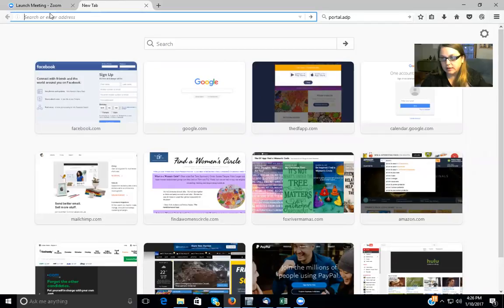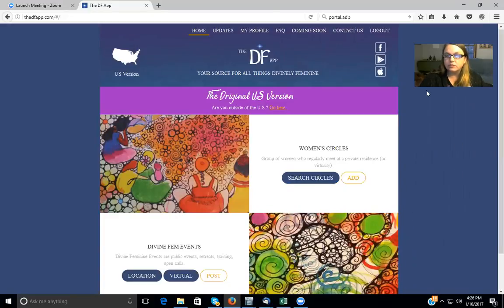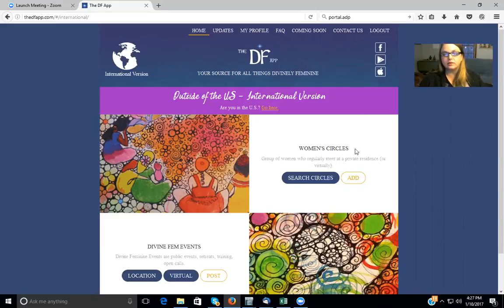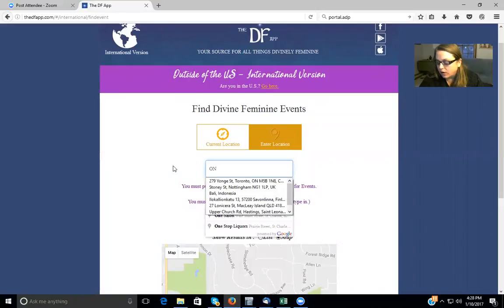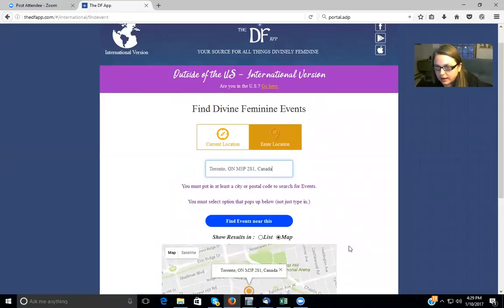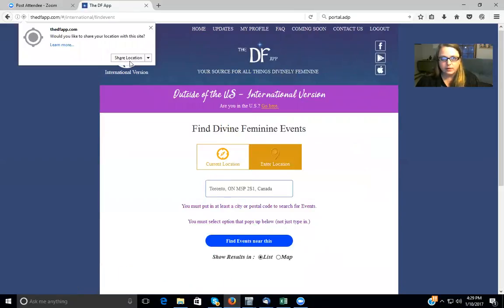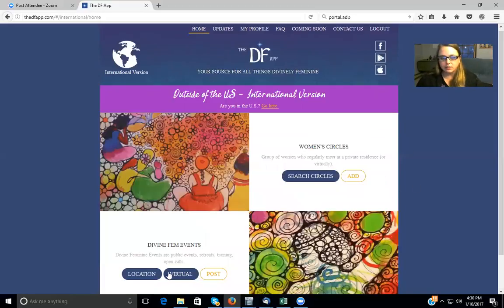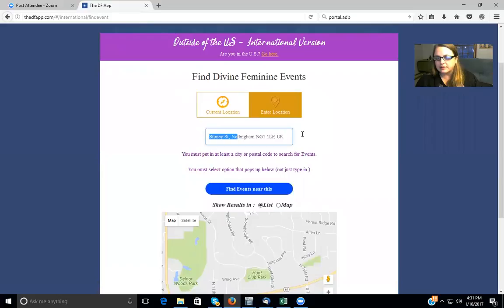Difficulty with Address on The International Version Find a Womens Circle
Find a Womens Circle: The DF App: A video explaining the difficulty some have had getting Circles and Events to pop up (if you get a 'enter a valid address' notice).  This explains how to handle that.